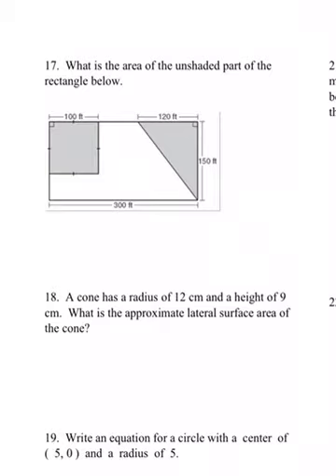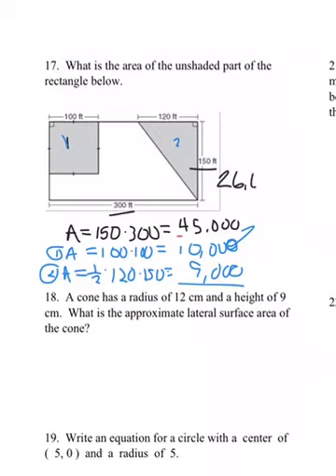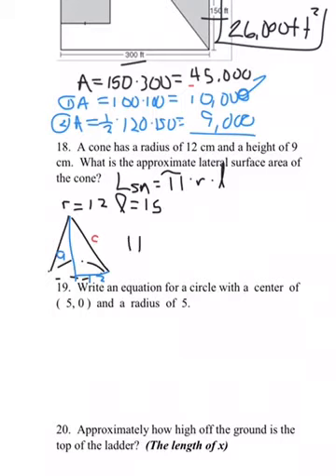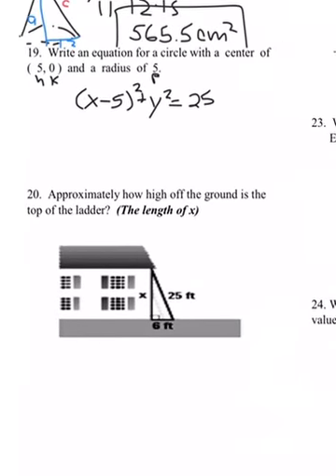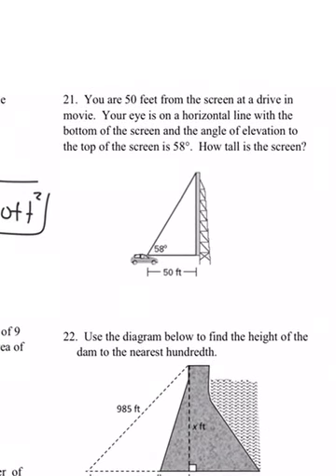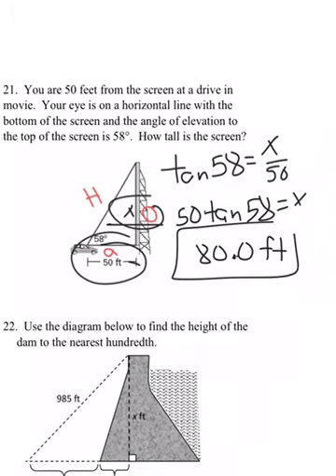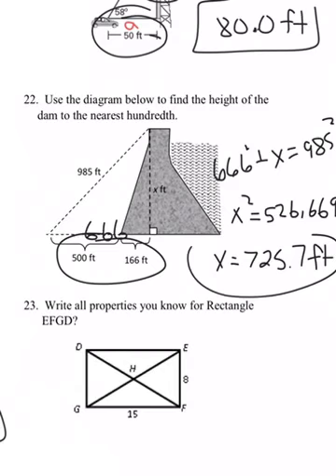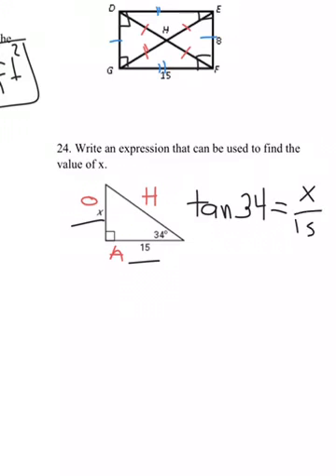Final Exam Review Pg3